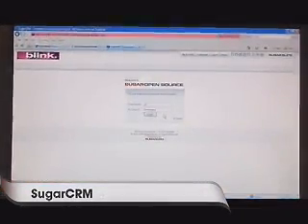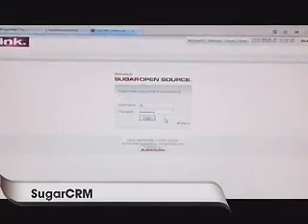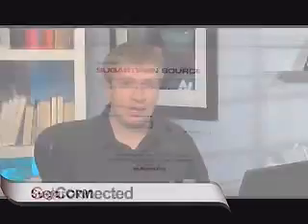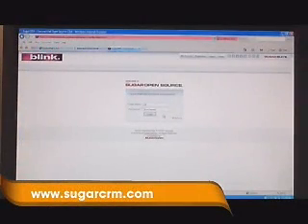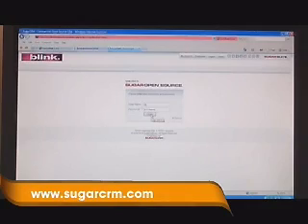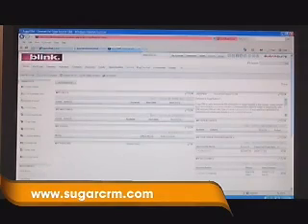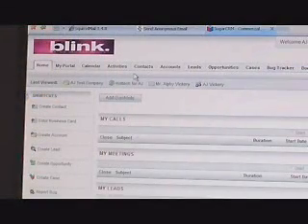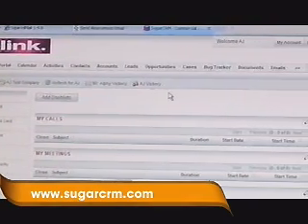Get Connected - How To - Sugar CRM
Get Connected host AJ Vickery takes a look at a Customer Relationship Manager (CRM) called Sugar that's open source and might be something you can use for keeping your business on top.